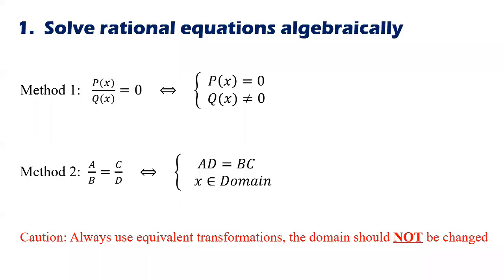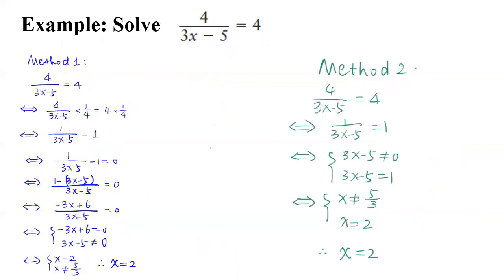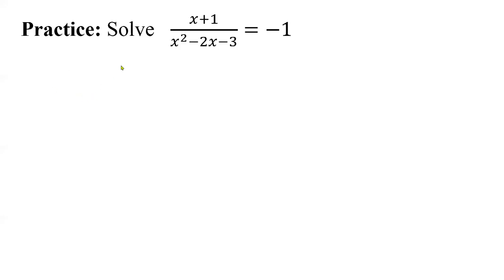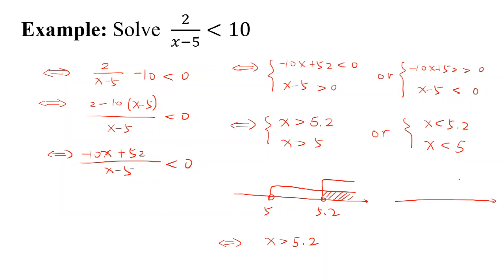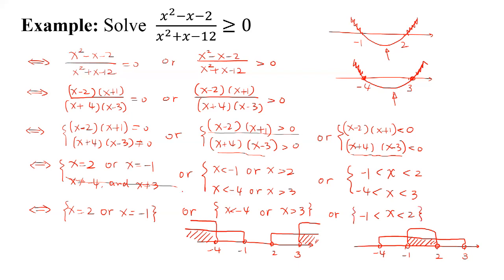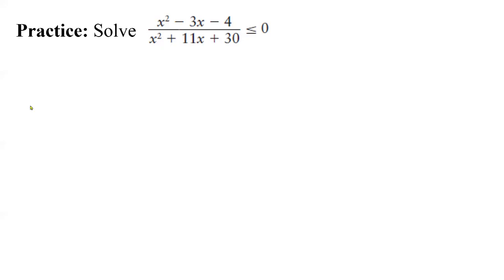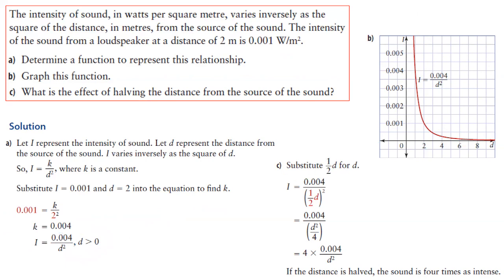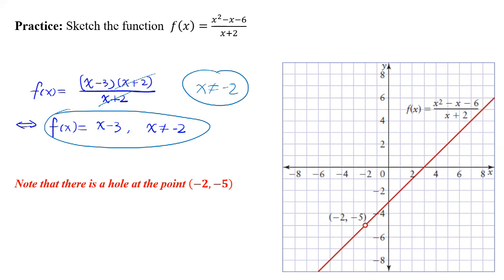U1L10: Rational equations and inequalities with applications